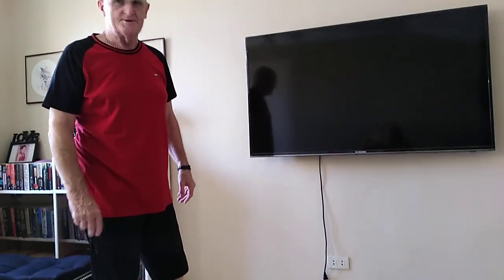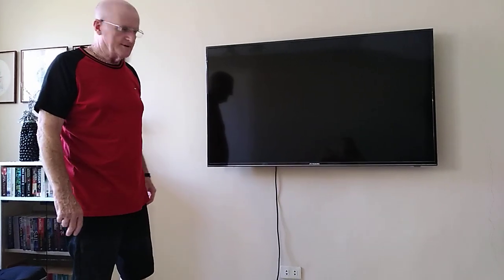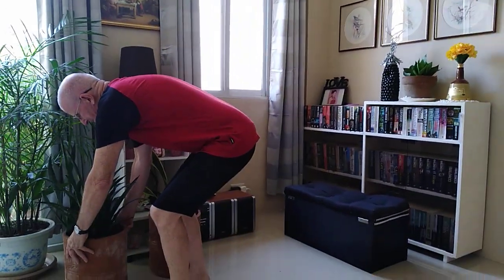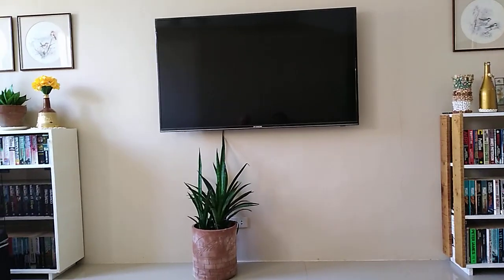HOW TO HIDE THE WIRE FROM A TV ON A WALL BRACKET & BONUS IS INCREASE OXYGEN IN THE ROOM